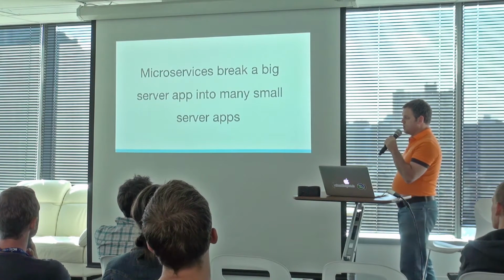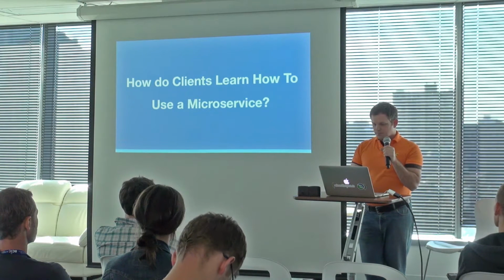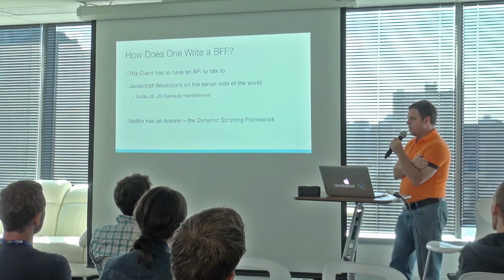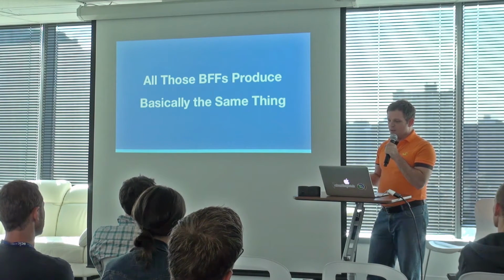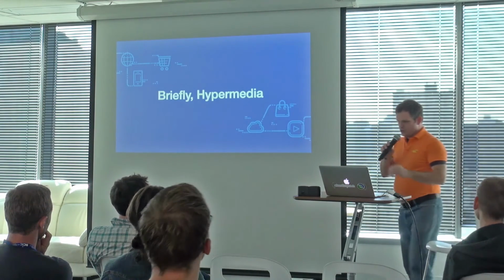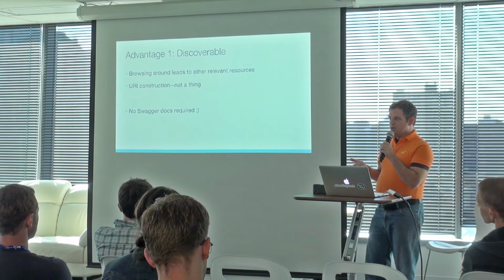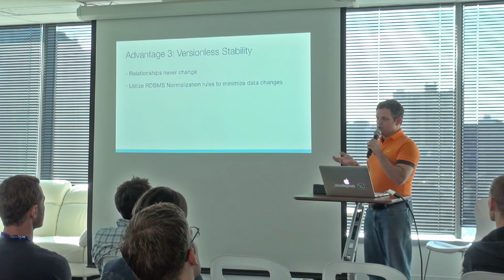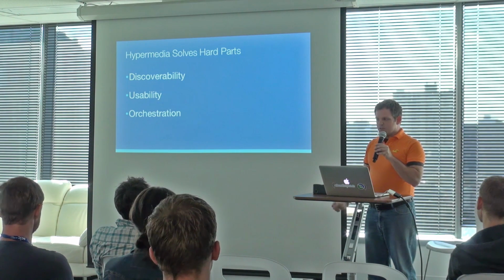Vancouver Startup Week @ Elastic Path - Microservices and Hypermedia by Matt Bishop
Do you use Hypermedia APIs? Interested in microservices? Join us for a discussion on how to leverage the two to create innovative ecommerce solutions. With an intro to omnichannel commerce from Elastic Path‚Äôs VP, Product, Peter Lukomskyj (in the previous video) and an in depth discussion of how Hypermedia APIs can orchestrate and unify microservices for client consumption, from the Principal Architect, Matt Bishop, you‚Äôll walk away with an understanding of the impact these new technologies can have on your business.